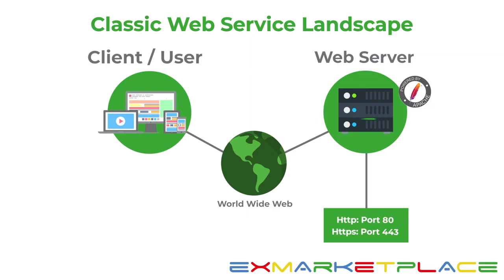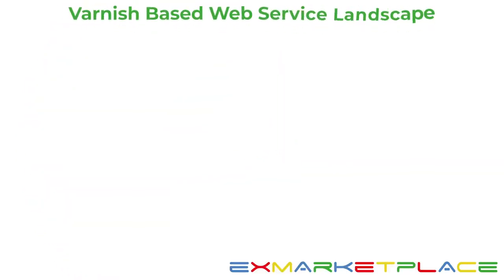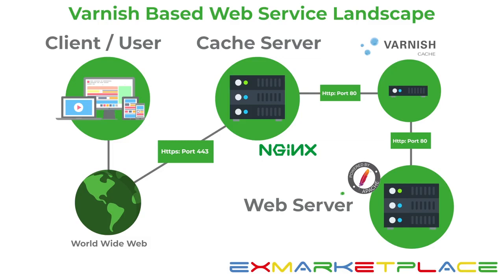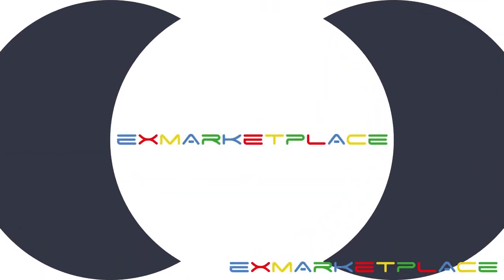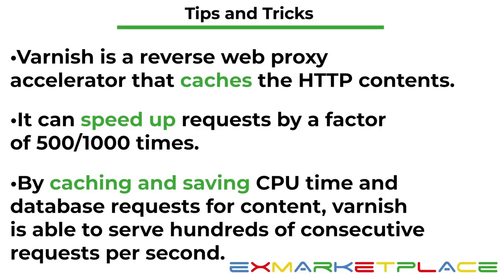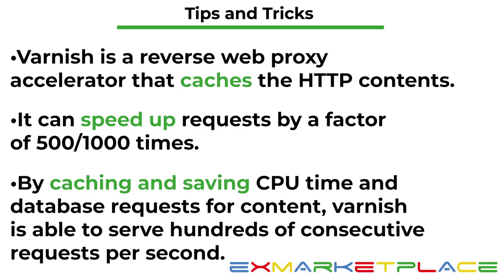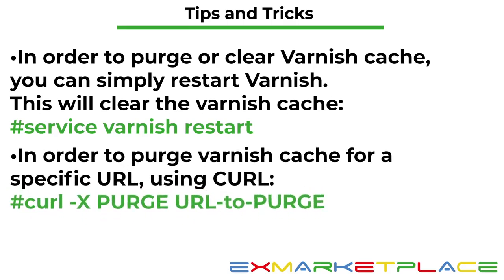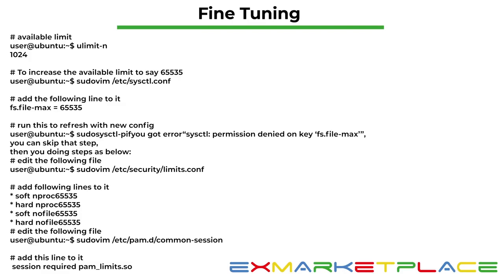ExMarketPlace Strategies for fast delivery of web contents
ExMarketPlace explains The Use of Varnish Cache as reverse proxy to achieve impressive benefits on:
- Speed and performance;
- Savings in server infrastructure;
- Protection against outages—if the main server fails, Varnish
  continues to serve cached content;
- SSL support with NGINX web service ;
exmarketplace provides to its partners best-in-class tools and strategies: the unique way to get great performances.